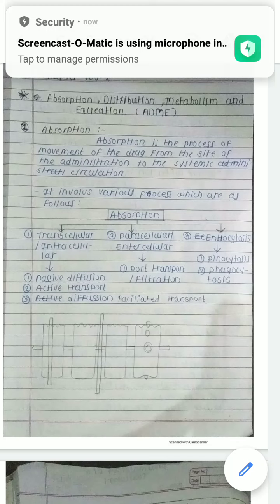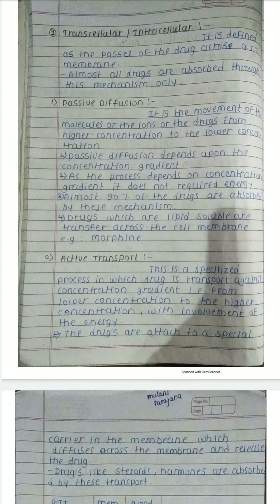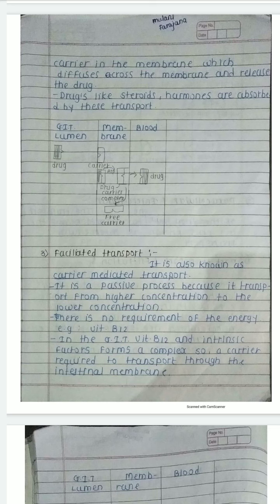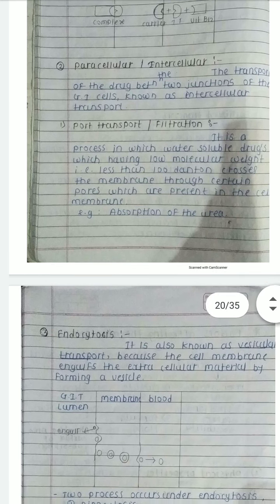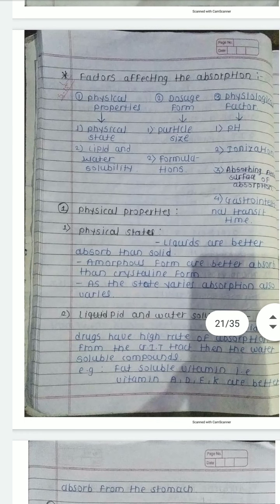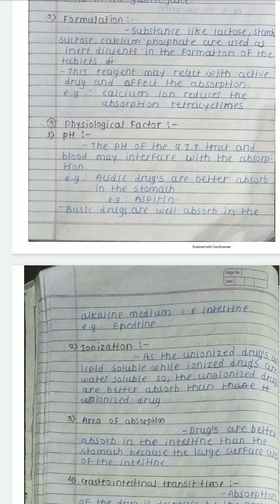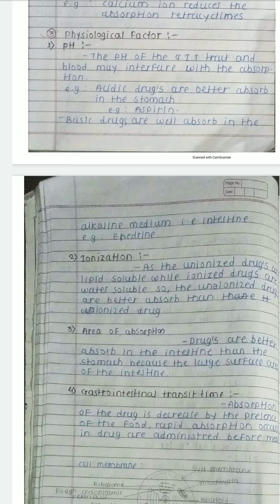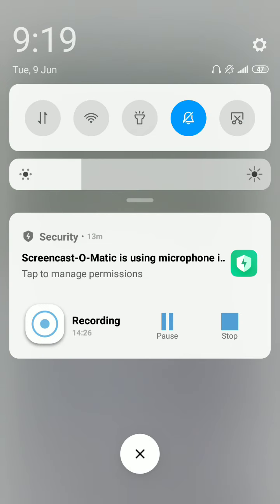General pharmacology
Absorption and factor affecting it